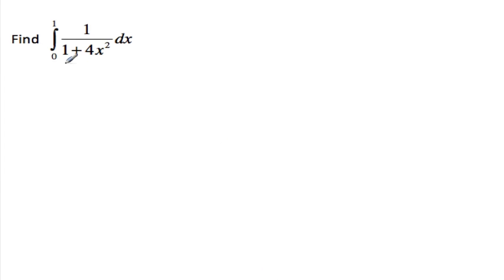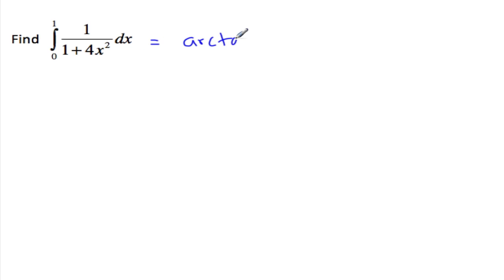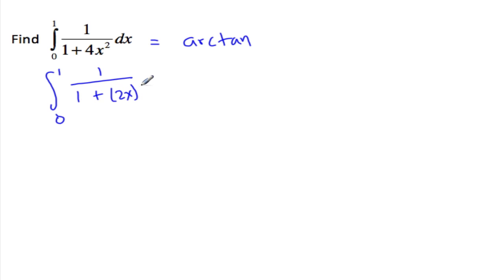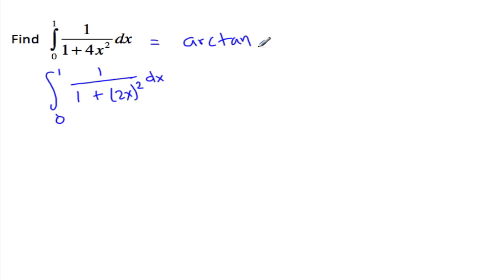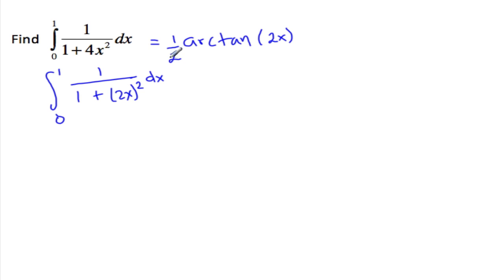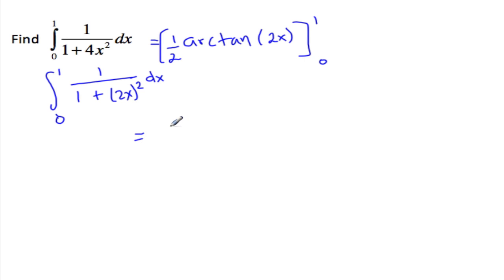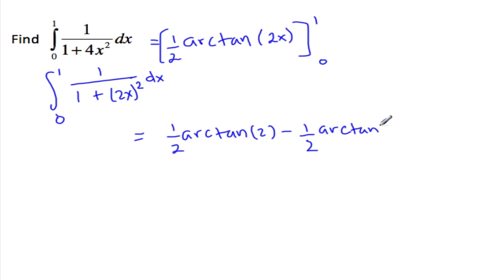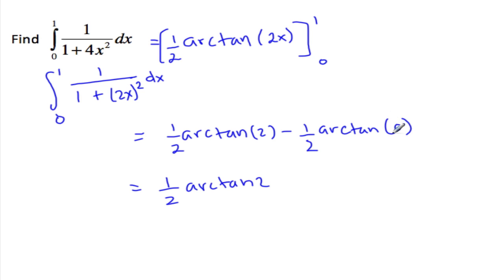Definite integral arctanx